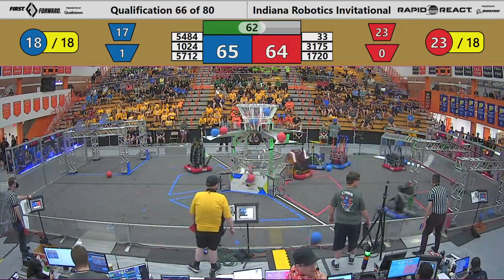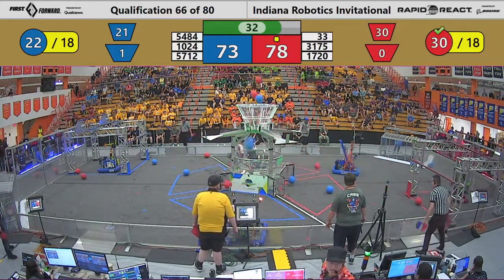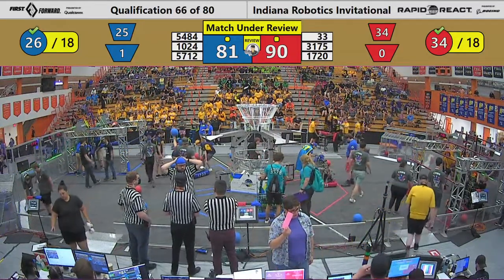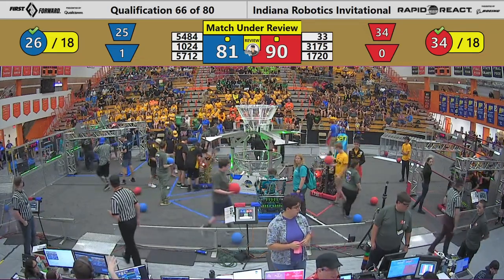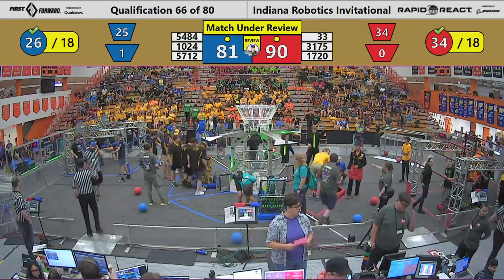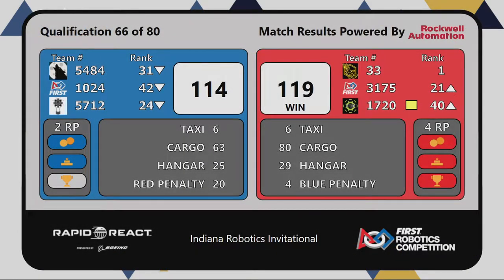IRI 2022 - Qualification Match 66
Footage of the 2022 Indiana Robotics Invitational is courtesy of FIRST Indiana Robotics.

For more information and future event schedules, visit our indianaroboticsinvitational.org